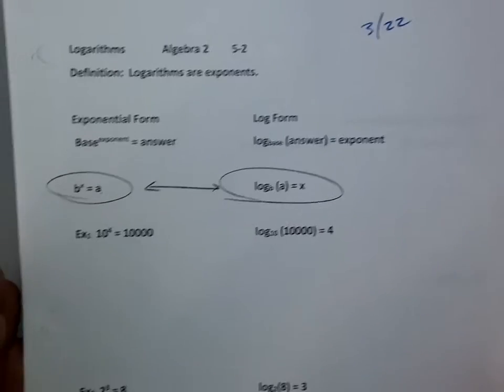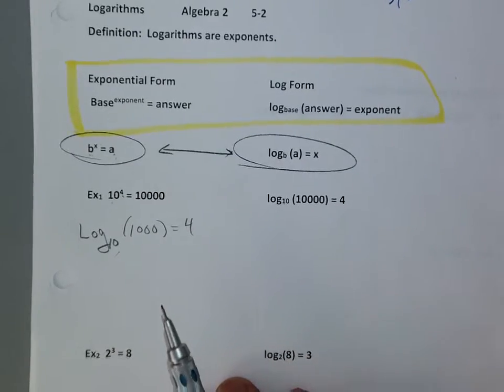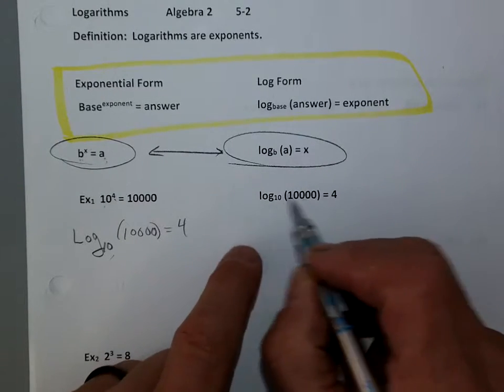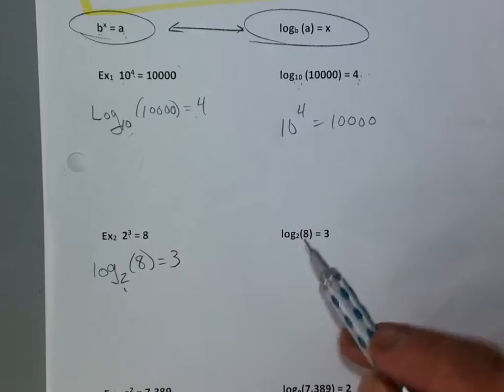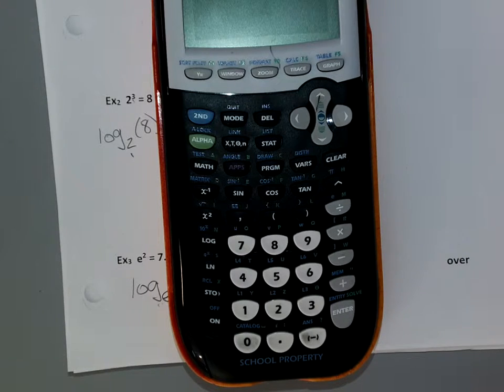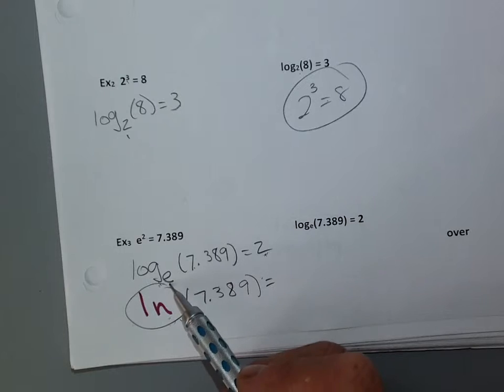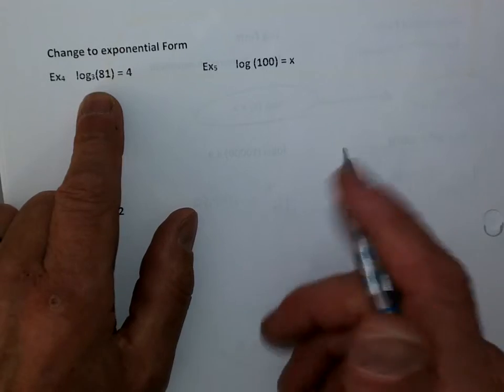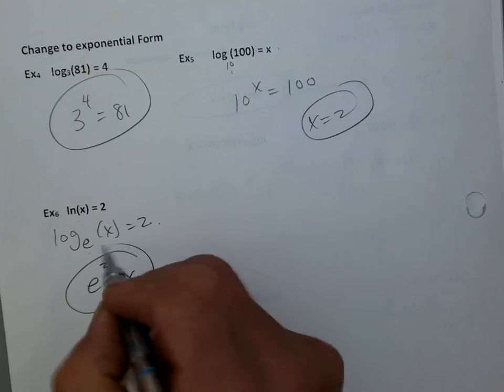5 2A2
Description